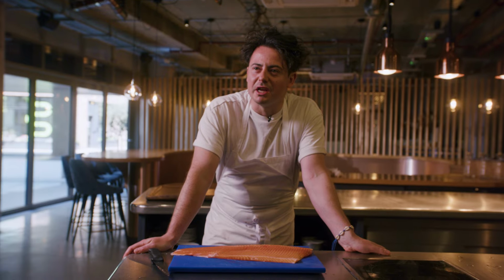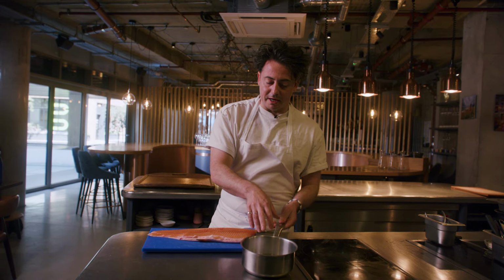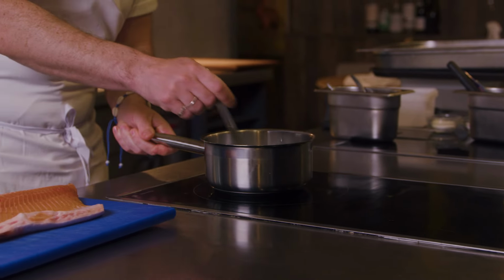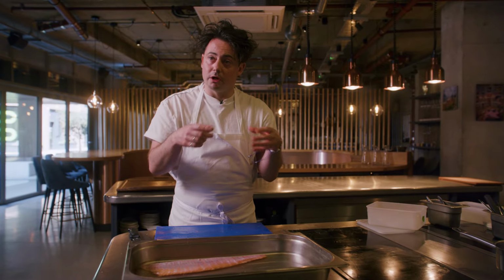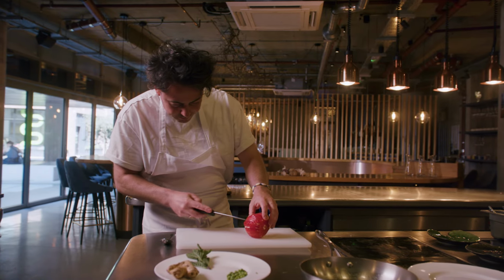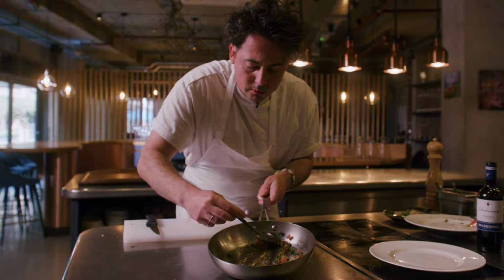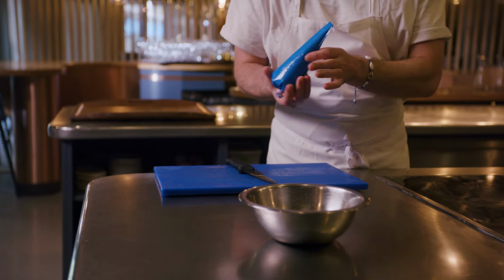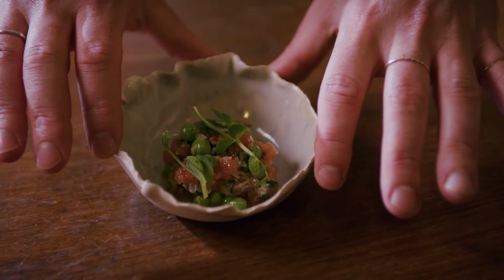Andy Beynon's Trout with peas, grapefruit, ginger and mint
Andy Beynon serves extremely fresh trout with yoghurt and a fresh grapefruit and Italian pea dressing. It’s a great way to make the most of high-quality fish. In the restaurant they dry age the trout after it’s been salted, but this step can be omitted, and to avoid waste they turn the fish skin into crunchy crisps.